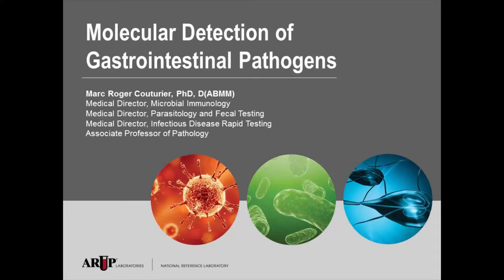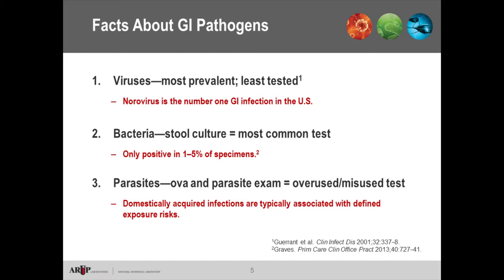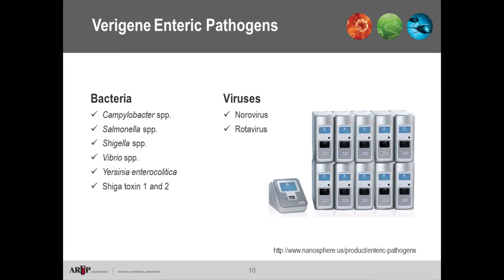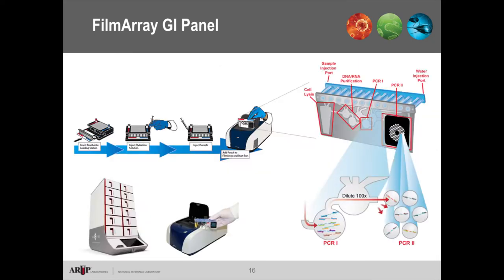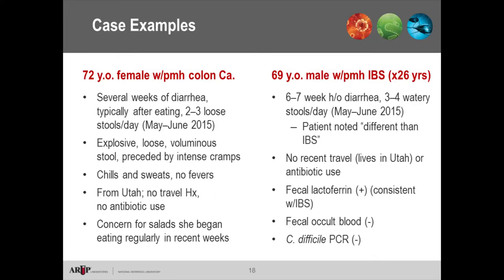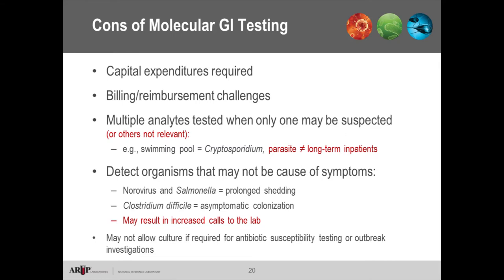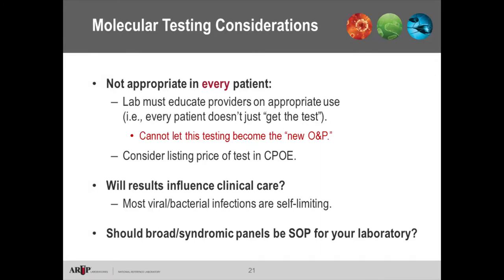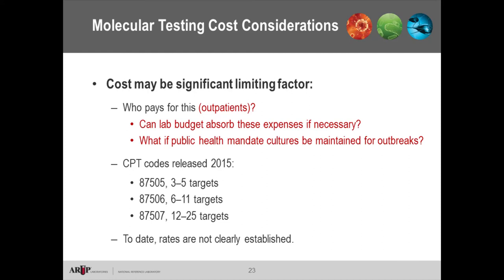AACC 2016 In Booth Presentation - Molecular Detection of Gastrointestinal Pathogens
AACC 2016 In Booth Presentation - Molecular Detection of Gastrointestinal Pathogens presented by Marc Roger Couturier, PhD, D(ABMM)